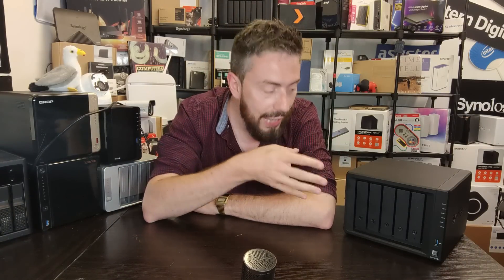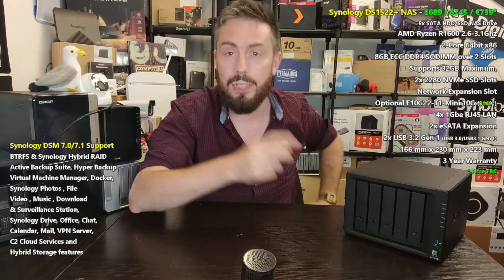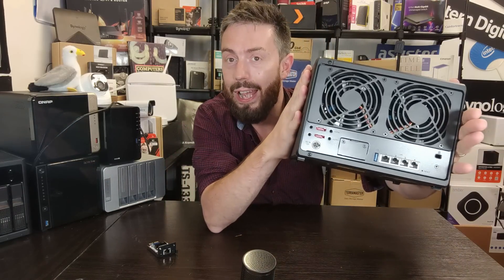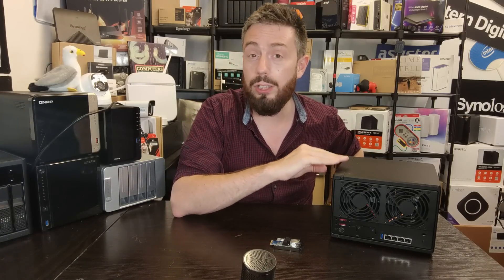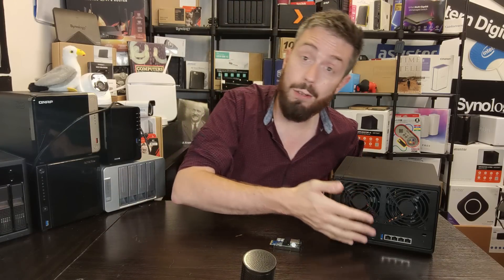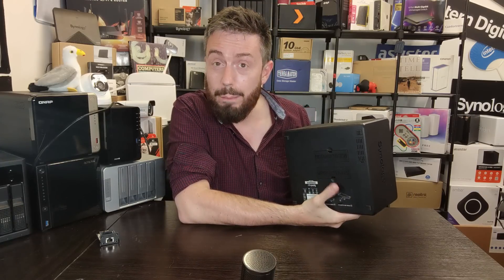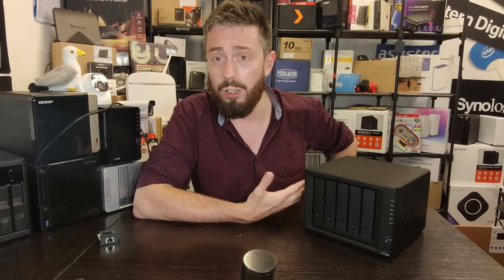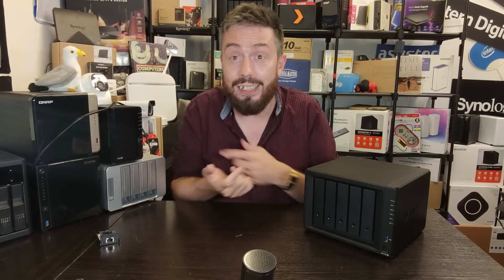Synology DS1522+ NAS - Should You Buy It?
Synology DS1522+ NAS Review – And Now for Something Completely Different, sort of…

If you are considering using Amazon to buy the Synology DS1522+ NAS, you can use the

Synology DS1522+ NAS - Should You Buy?

Many who have been following the release strategy of the popular network-attached storage brand, Synology, have been noticing something of a shift towards premium business products this last few years. The brand still features numerous solutions that are targeted toward home, value and prosumer users, but it is undeniable that Synology has been giving a great deal of attention to top-tier business and enterprise above all else in 2022. So far, the new Synology DS1522+ NAS is a solution that on the face of it is something a little bit more SMB and Prosumer, arriving in a 5 Bay desktop chassis and mid-range server CPU form. This new system has striking differences in a few key areas though compared with the DS1520+ predecessor and with little mention of a new DS922+ or DS923+ from the brand in any form, many are wondering if the new DS1522+ is what the shape of the smaller end of the Synology portfolio is going to look like moving forward. Today I want to review the Synology DS1522+ to find out whether this new iteration of the popular Diskstation series is a move for good or for bad, discuss its hardware and what this newer configuration of hardware is able to do. Let’s find out if the Synology DS1522+ NAS deserves your data.